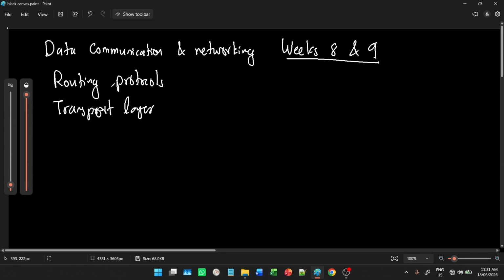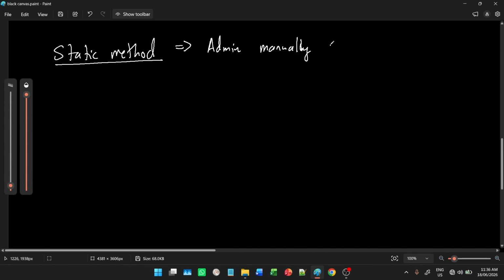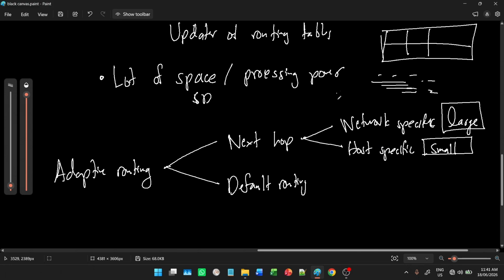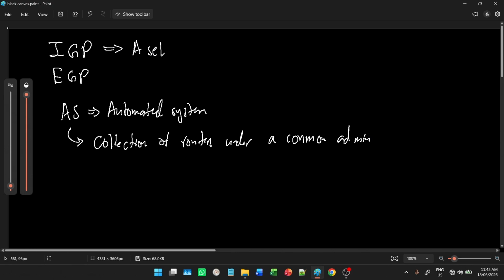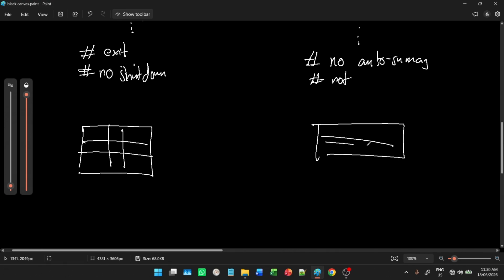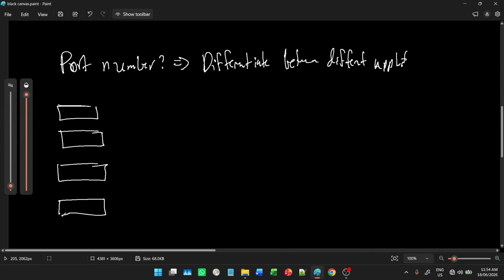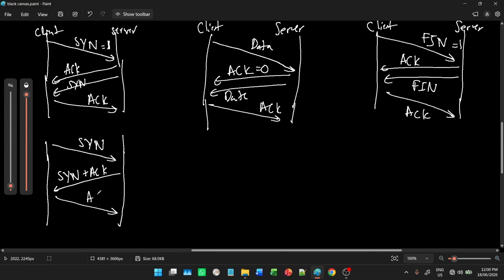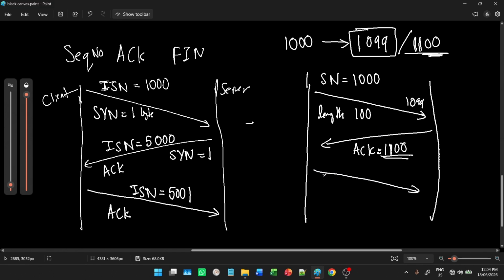Data Communication and Networking Weeks 8 and 9 Part II